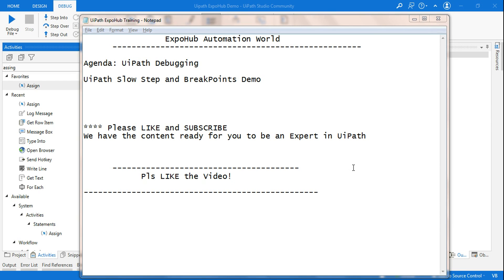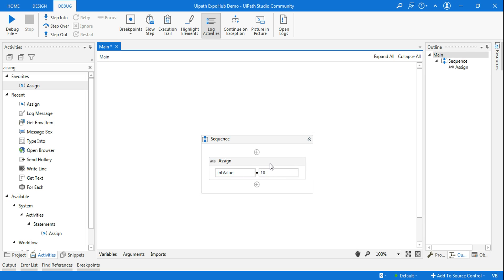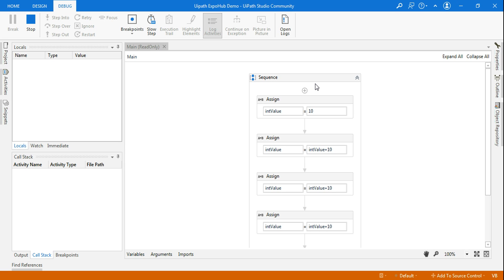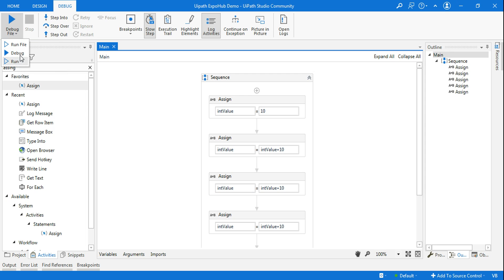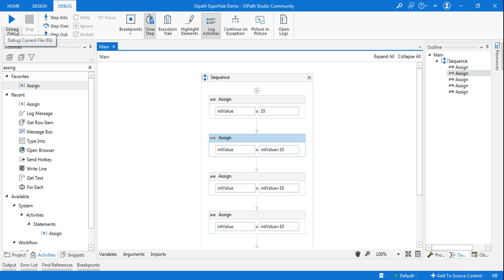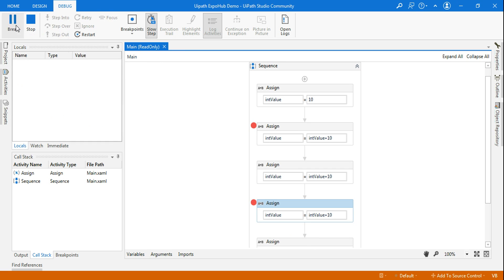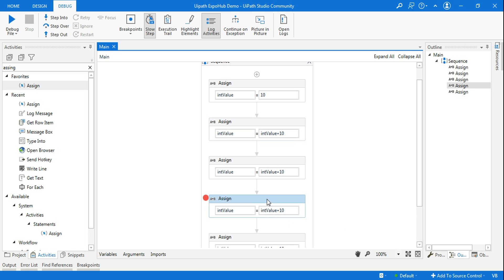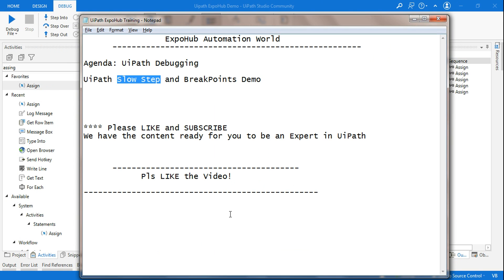UiPath Slow Step and BreakPoints Demo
: Watch this video to learn about UiPath Slow Step and Breakpoints optiions of UiPath Debug panel. In this video I am giving example of how slow steps works. This video shows how the slow step speed can be kept to lowest and highest level. Alongside, I am also showing example of Breakpoints. How breakpoints can be exstremly helpful during the debug process. Please watch the entire video and learn more in your RPA journey!